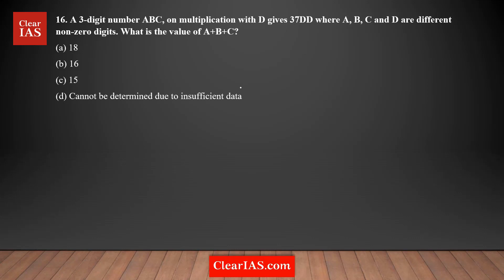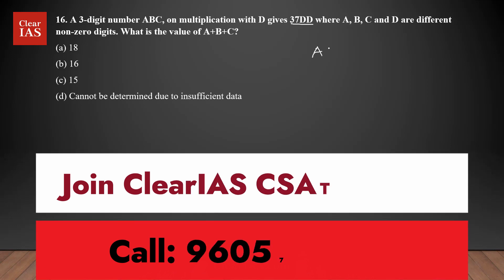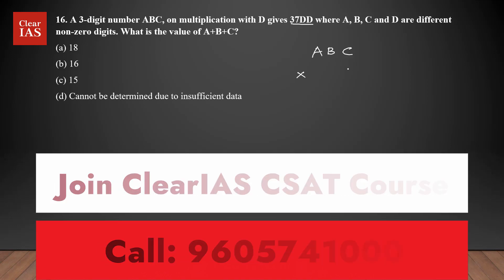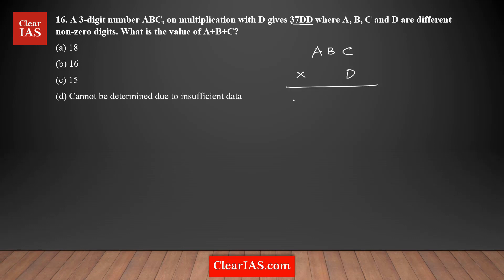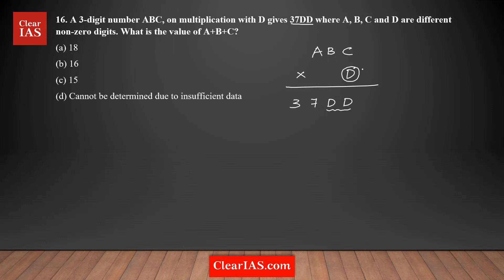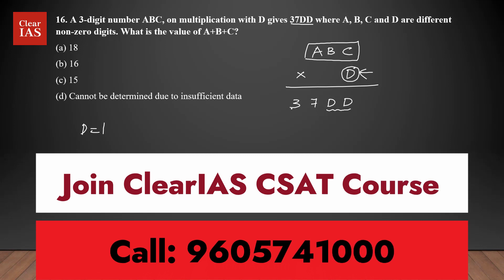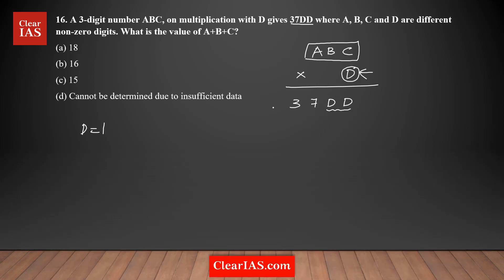A 3-digit number ABC, on multiplication with D gives 37DD where A,B,C and D are different...CSAT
A 3-digit number ABC, on multiplication with D gives 37DD where A,B,C and D are different non-zero digits. What is the value of A+B+C?

(a) 18
(b) 16
(d) Cannot be determined due to insufficient data